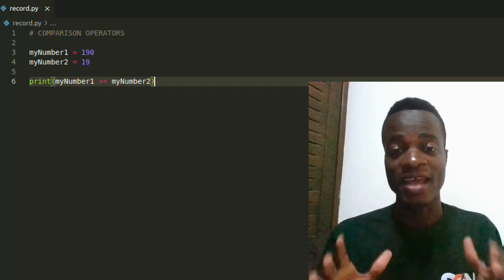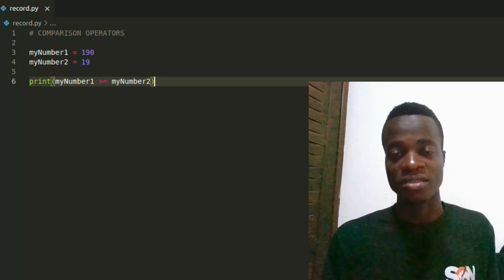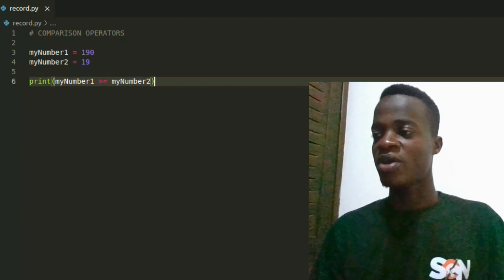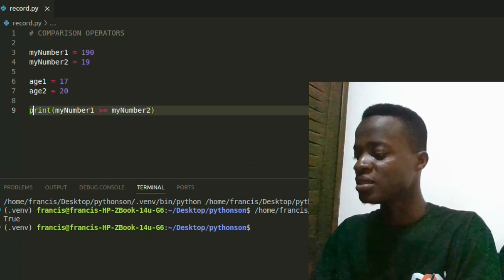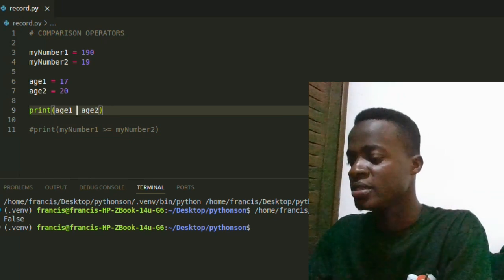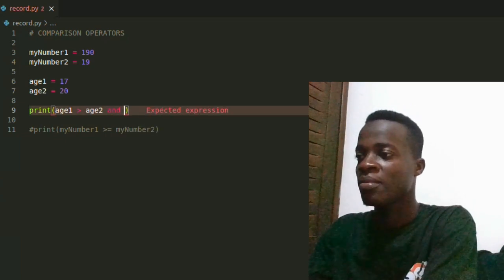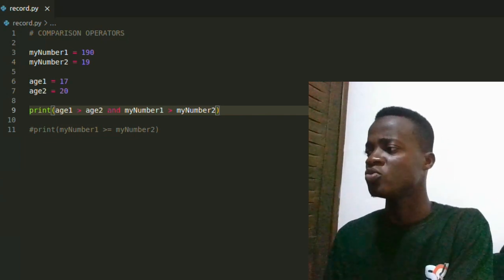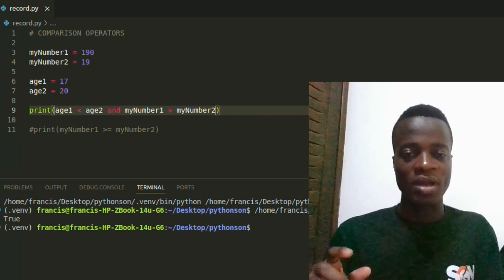Comparing with AND keyword in PYTHON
"Welcome to Scholar Opportunity Nexus! In this video, we continue exploring Python comparison operators and how they help in evaluating conditions and making decisions in your programs.